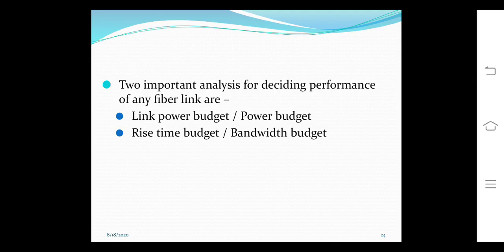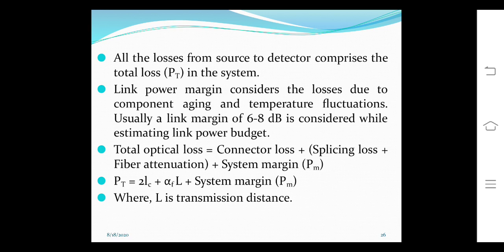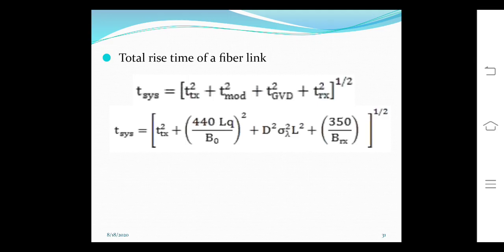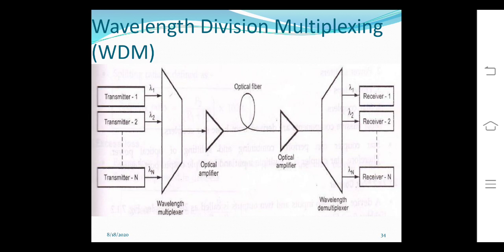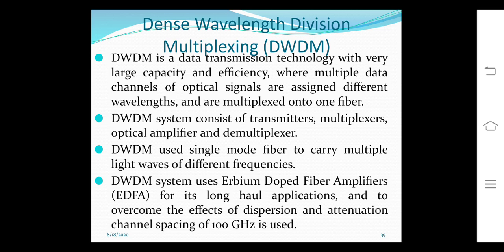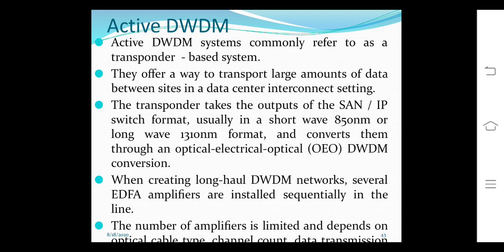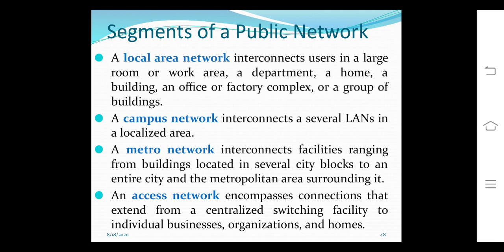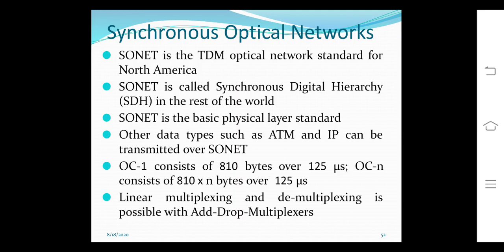Optic communication EC8751 unit v module 2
Link power budget, Rise time budget, DWDM